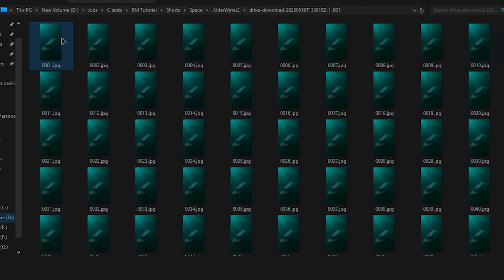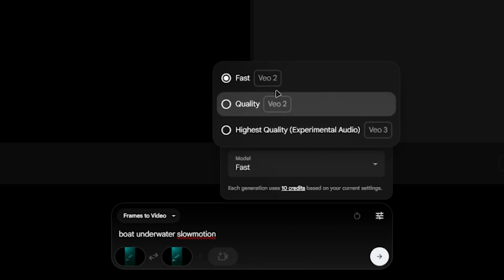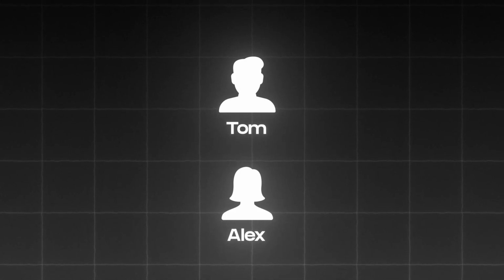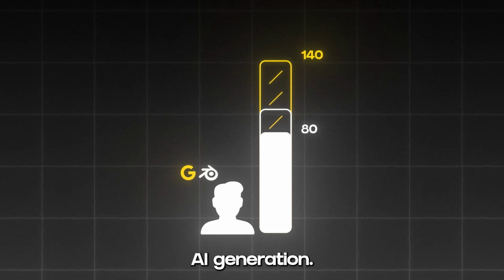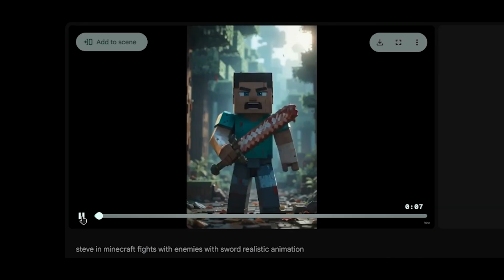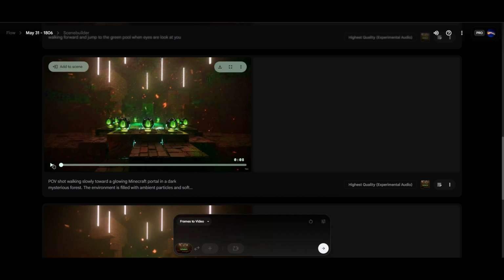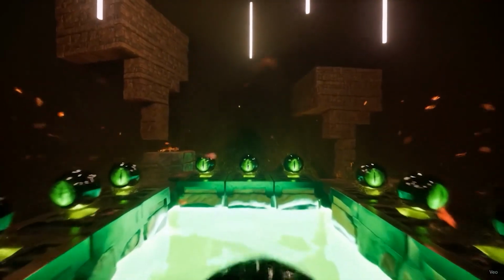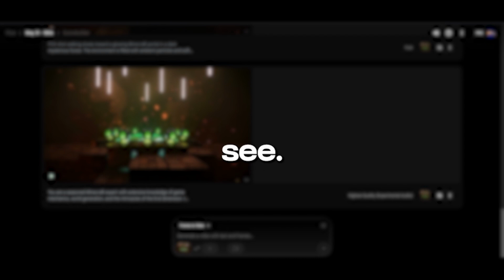Learn This Before it’s too late! 🤫 (Blender or VEO 3)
Will ai get your job?!
in this video you will learn how to use ai againts ai 😄
we are going to use new google future called VEO 3 to see if it's possible or not!

can Ai help you in your career? let's see